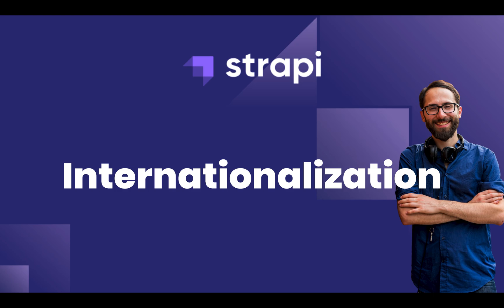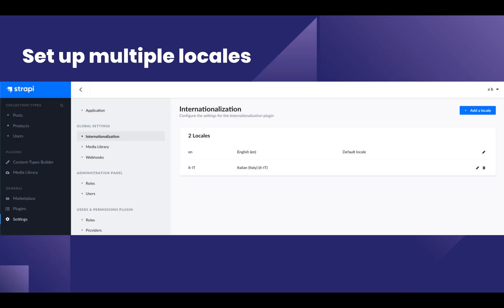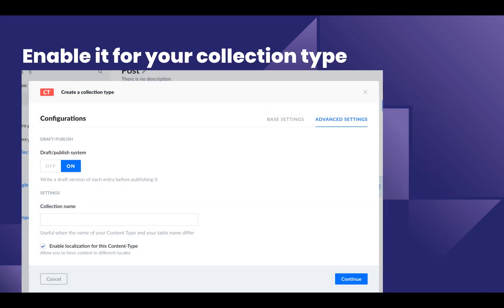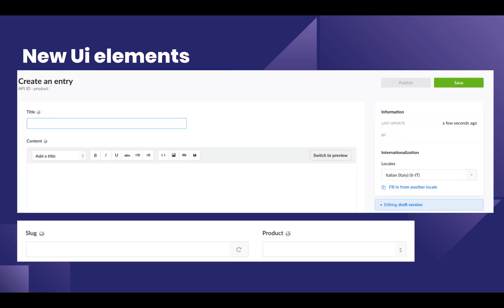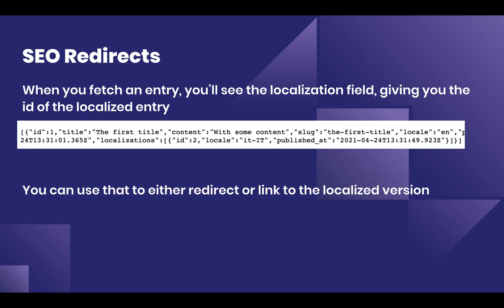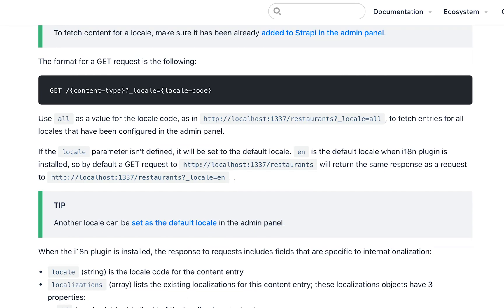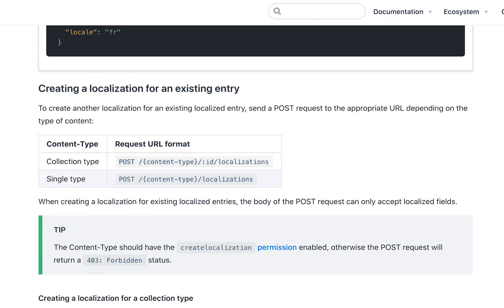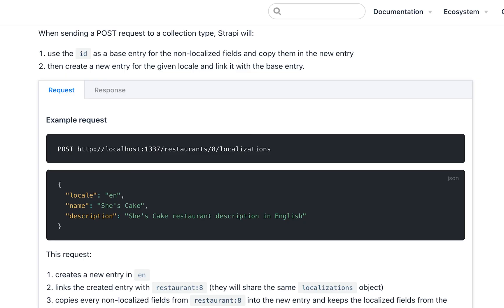Strapi Internazionalization Plugin, setup, configuration, usage, routes and SEO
What’s up I’m Alex the Entreprenerd, this video covers Strapi latest feature: Internazionalization

With I18n you can now create content in multiple locales, while managing it from the comfort of the admin panel.

00:00  How to setup I18n,
00:31  How to use it in the admin panel,
01:51 Set up SEO for i18n,
02:20 - Internazionalization API routes

INSTALL i18n
The Internazionalization plugin is already bundled with Strapi 3.6, you can manually install It with yarn strapi install i18n

Once you do so, go in the settings, global settings and click on Internazionalization

In this page you can add a new locale
If you want to set this new locale as the default locale, click on Advanced Settings and then check “Set as default Locale”

USE i18n
To create a i18n ready collection type, go in the content types builder, click on create new collection type, then click on advanced settings and check “Enable localisation for this Content-Type”

Any new field you add will now be ready for multiple localisation

If you want a field to be consistent between languages, for example for a price of a product, you can go in advanced settings and check out “Enable localisation for this field”.

GOTCHA
Notice that slugs will be different by language, that’s because each different locale is stored as a separate post. This is something to keep in mind as you set up SEO for your site.

When you create a new entry that is enable for localisation, you’ll see a menu on the right which allows you to change the current locale you are working on

Each field will be marked with either a globe or a slashed globe, indicating whether they’ll be different for each locale.

SEO
For SEO, you could create a simple Component with contains your SEO fields, this component will be translatable as well
As for Redirects when switching between languages, anytime you fetch a entry you’ll see a field called localisations which will list all the ids of the entries with a different locale.
You can use that as a way to either redirect or link to the entry in a different language.

API ROUTES
Making a GET request will fetch entries in the default locale

If you wish to fetch entries in a specific locale, use the query parameter _locale set to a specific locale code you want to use, for example it-IT

Creating a new entry will create the entry in the default locale

You can create a entry with a specific locale by adding the body parameter locale set to a specific locale

IF you want to add a locale to an existing entry for example posts, you can do so by making a POST request to the endpoint
/posts/:id/localizations

Also add the locale in the body parameters

In the past I've been paid to produce content by the following companies:
Magic